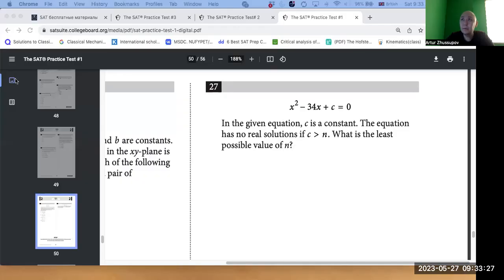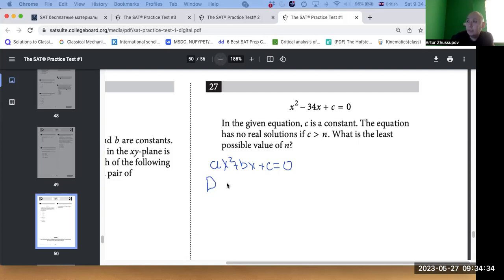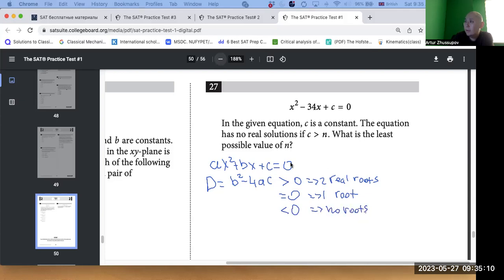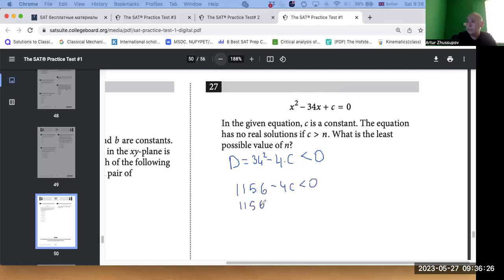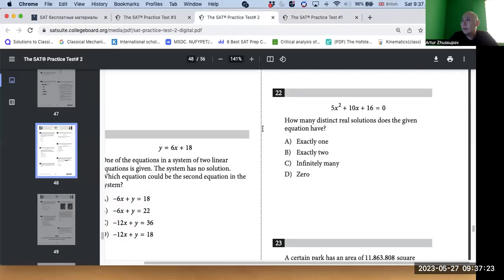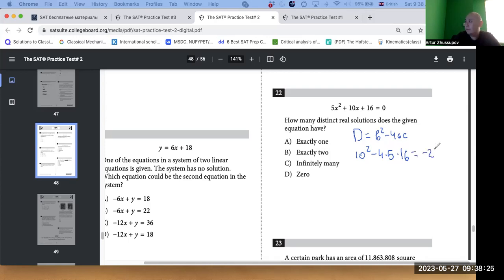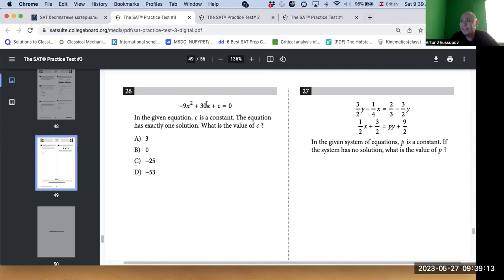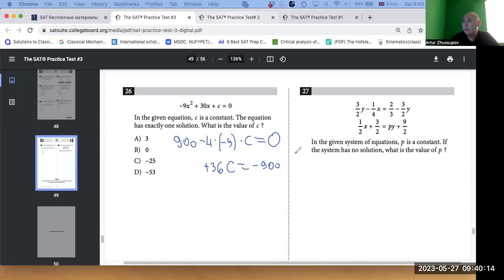"How many solutions?" (in quadratics) type of problems on Digital SAT.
Send us questions you want to solved in live. How many solutions type of problem on the SAT Digital.

Check for free SAT prep material at zhussip.kz
For private tutoring in MSDC - Direct us in instagramm